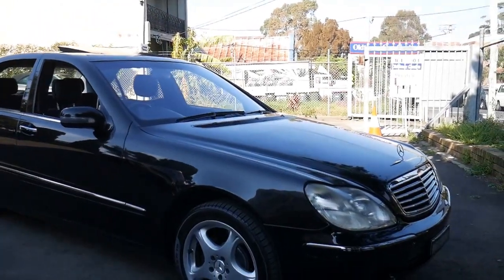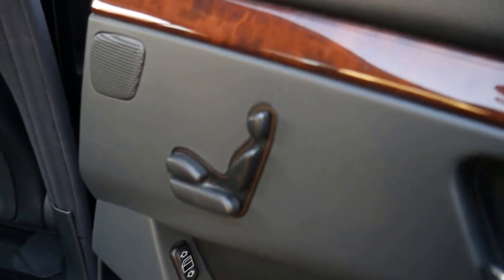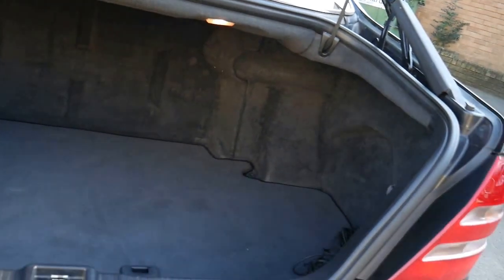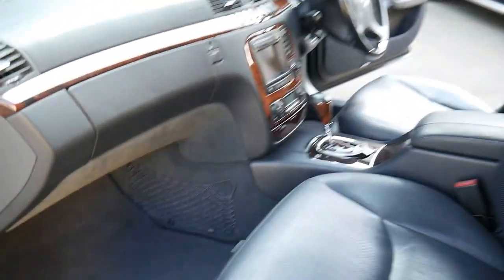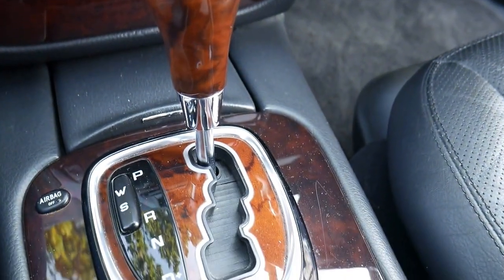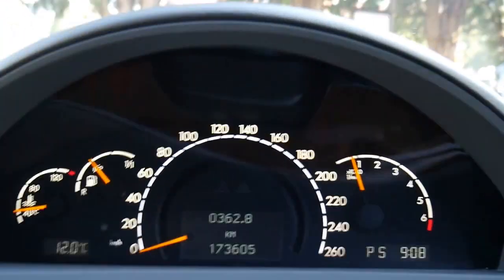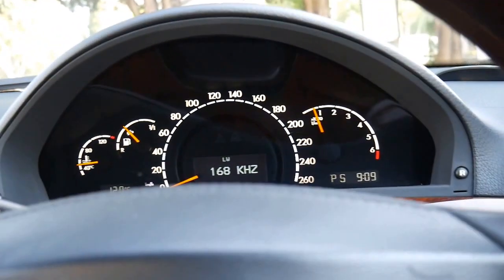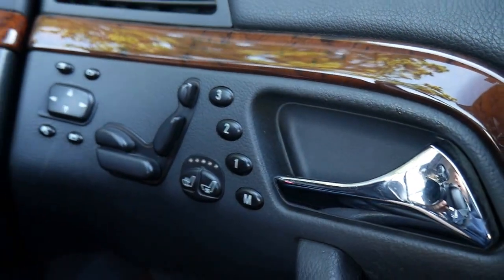2001 Mercedes Benz S500 Long wheel base